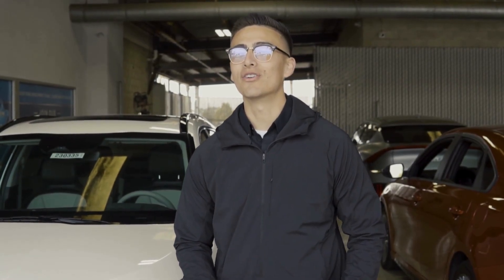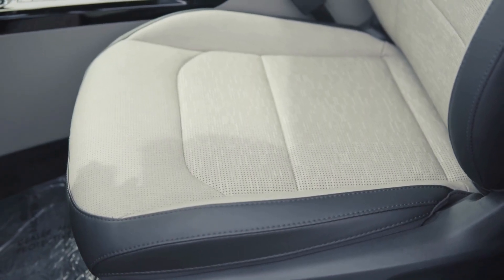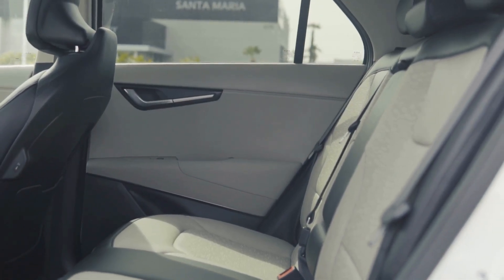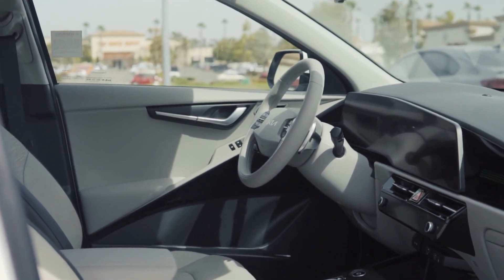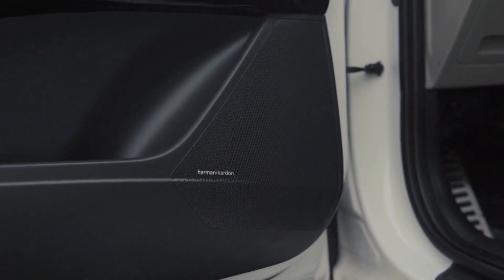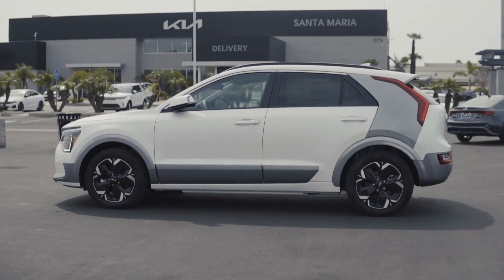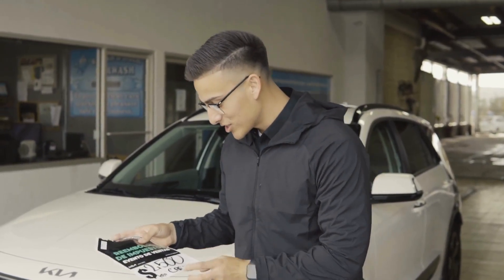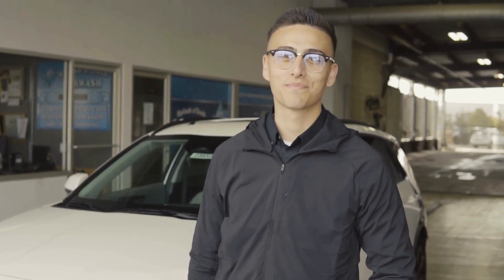Brian takes us on a tour of the all-new Kia Niro EV,